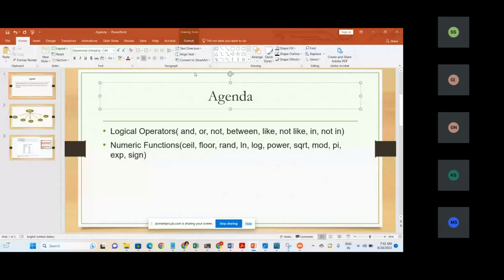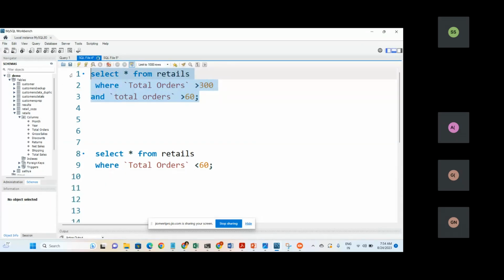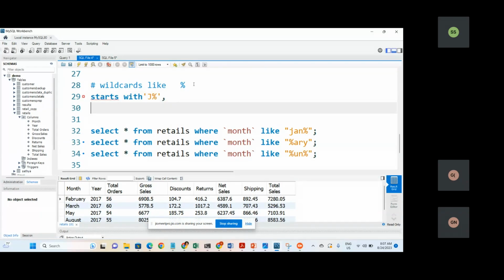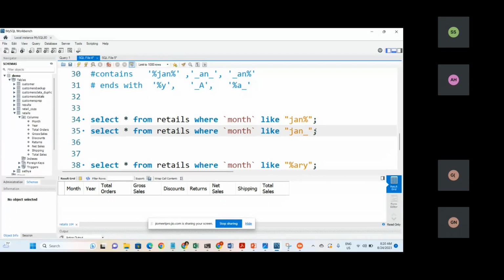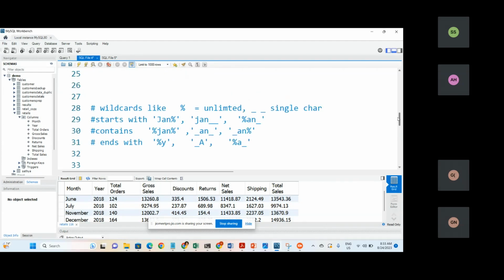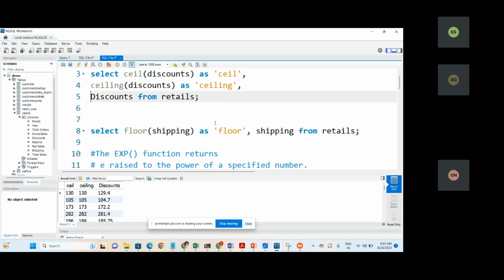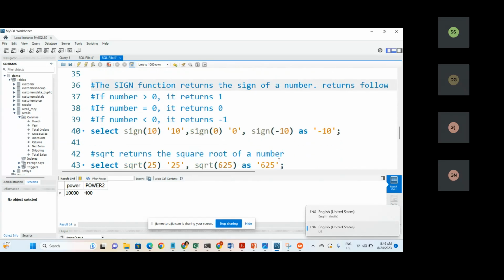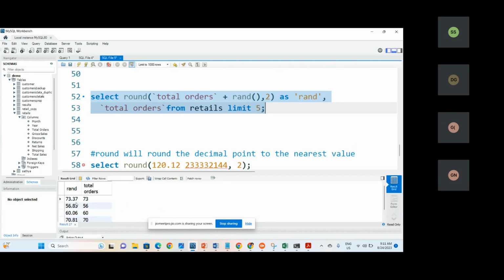Logical Operators, Numeric Functions